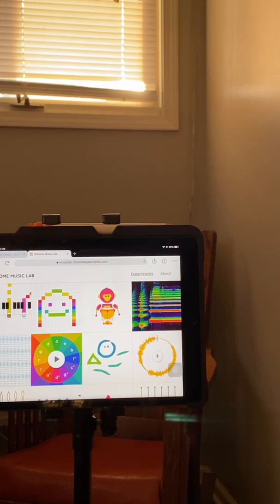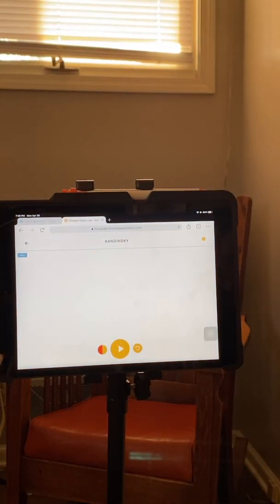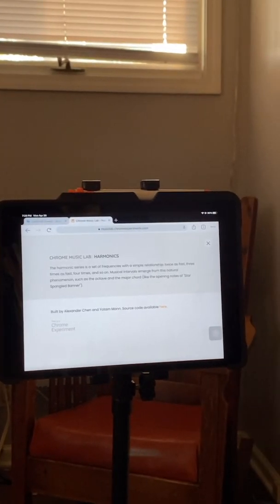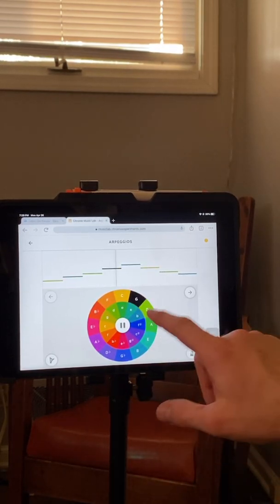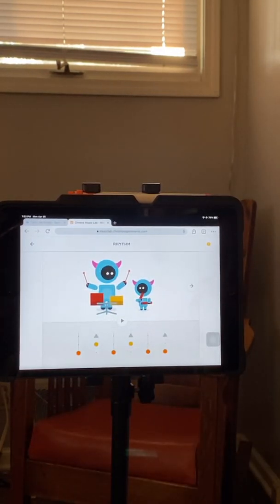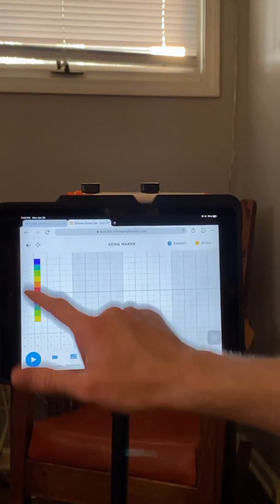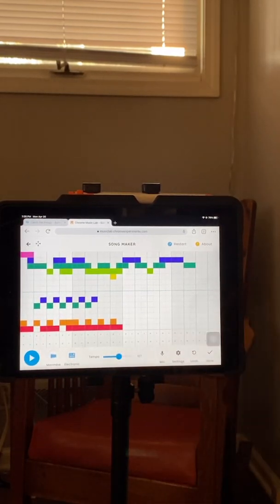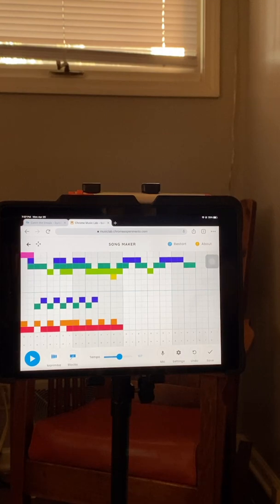Week 14 Musical Mondays PD - Focus on End of Year Lesson Plans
This week I shared my lesson ideas for the end of the school year with a focus on keeping kids active and engaged.